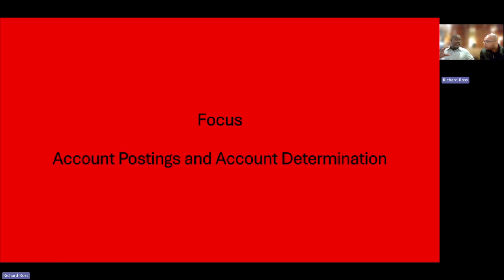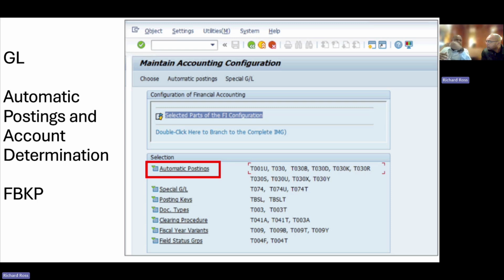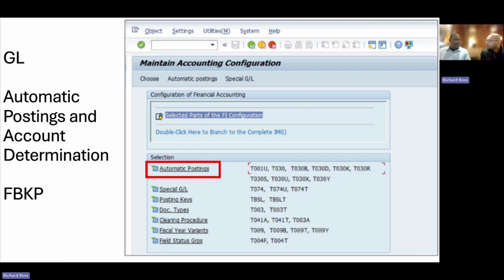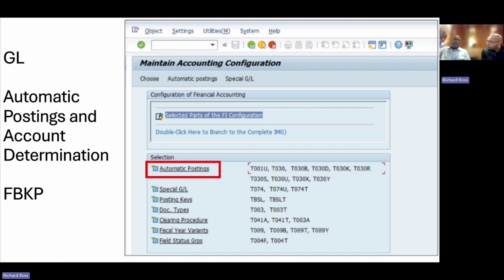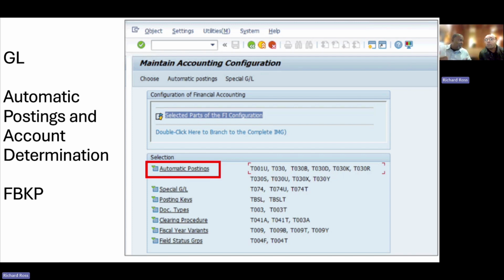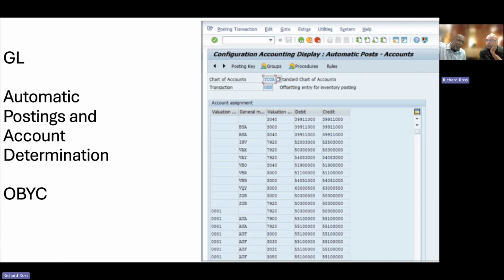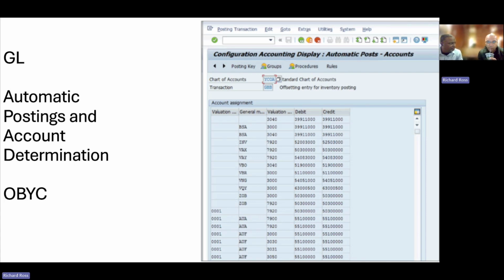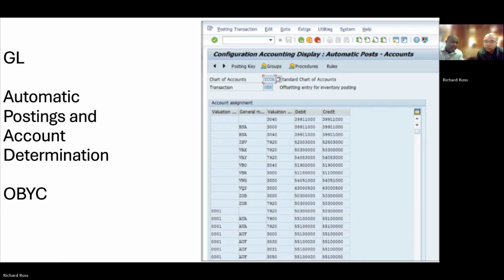SAP Account Determination EXPLAINED BY LEGEND!